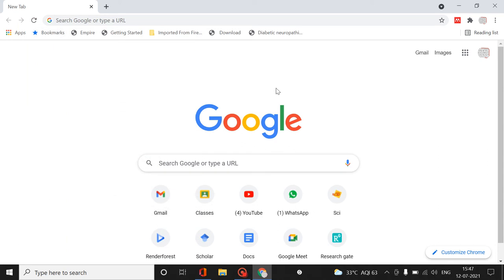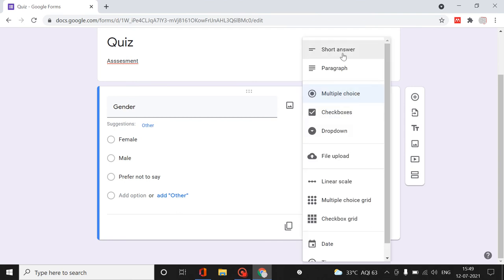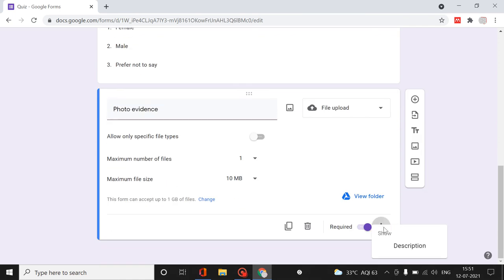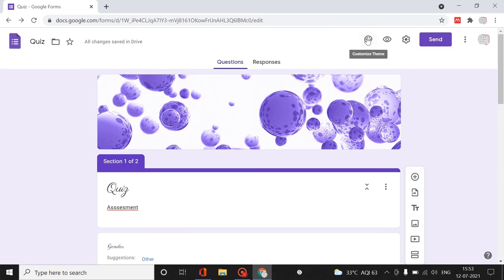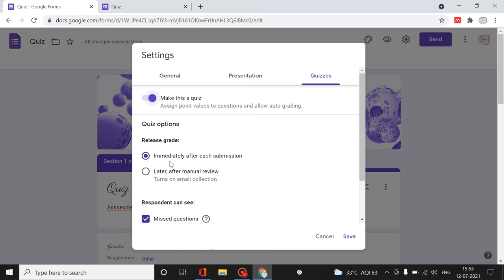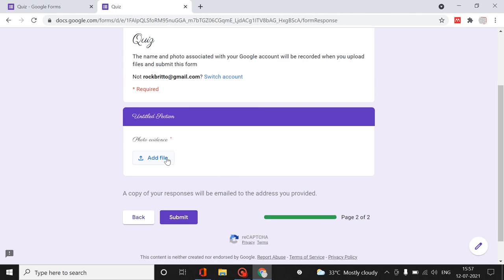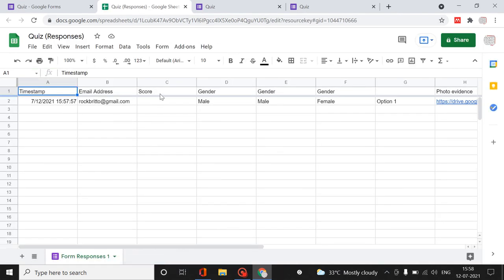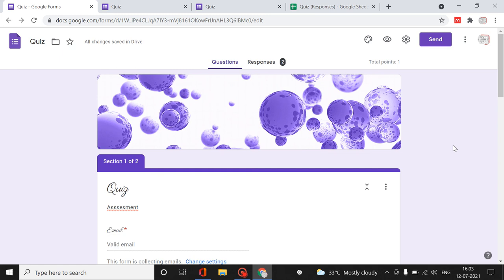Google Forms Demo for Academics and Research